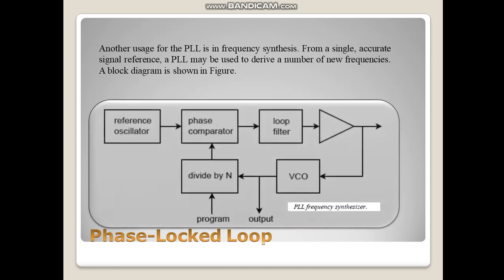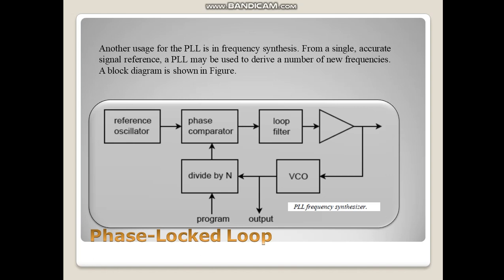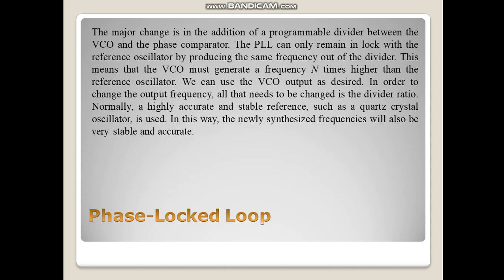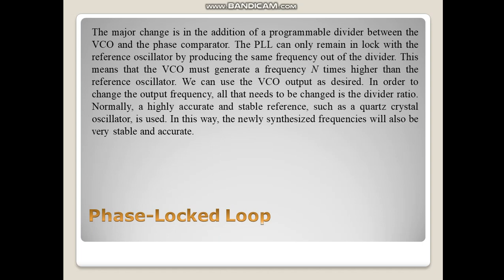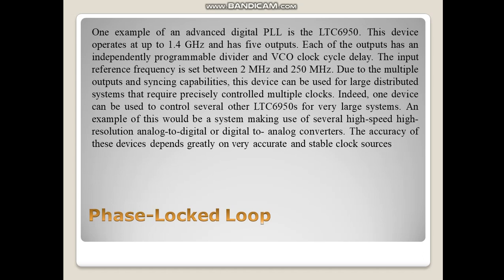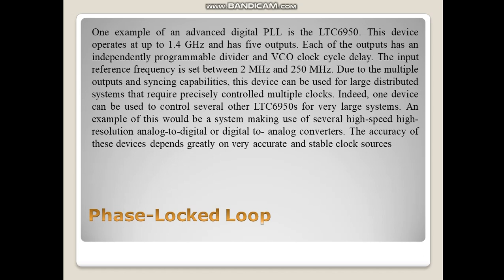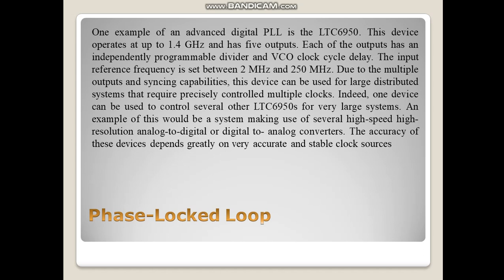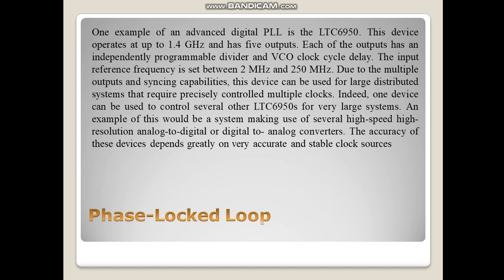phase-locked loop PLL frequency synthesizer.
Another usage for the PLL is in frequency synthesis. From a single, accurate signal reference, a PLL may be used to derive a number of new frequencies.